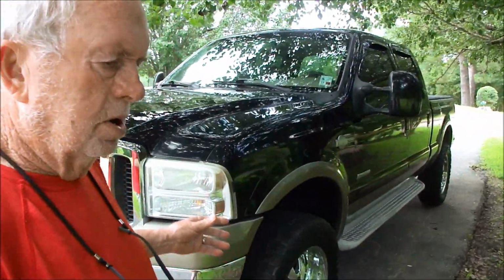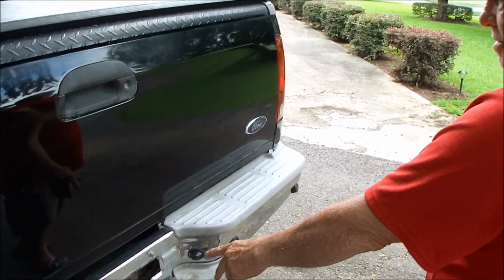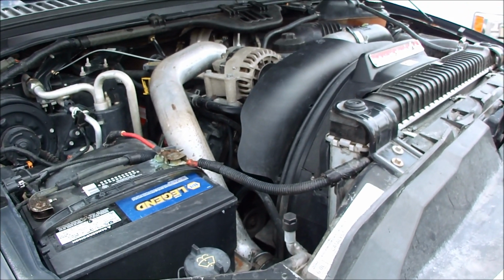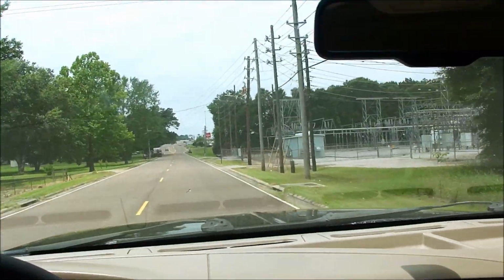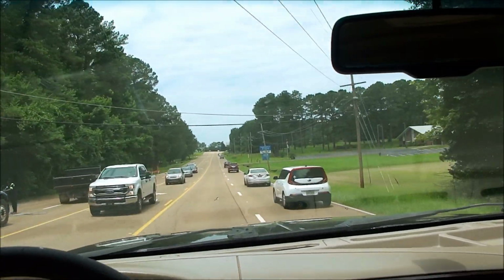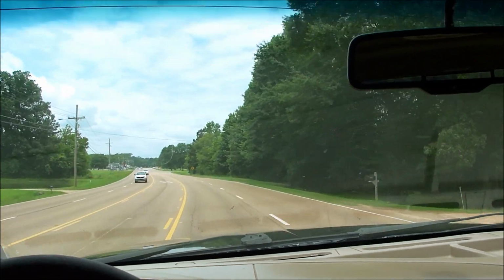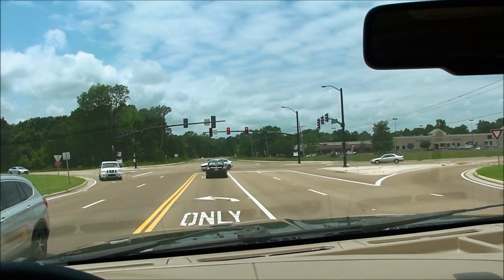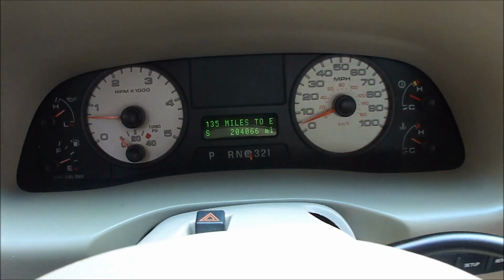2006 FORD F250 KING RANCH FX4 TEST DRIVE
for a full listing of all our current inventory.